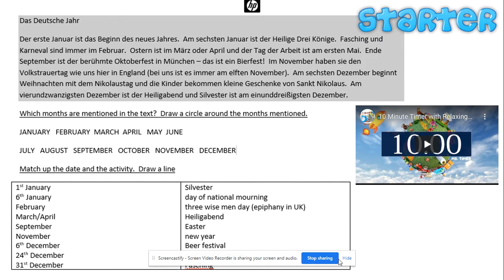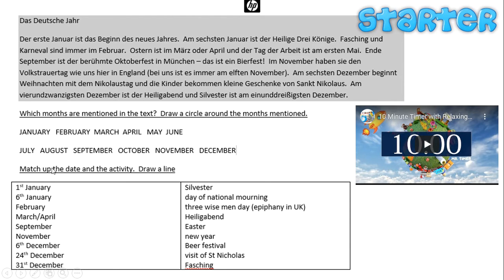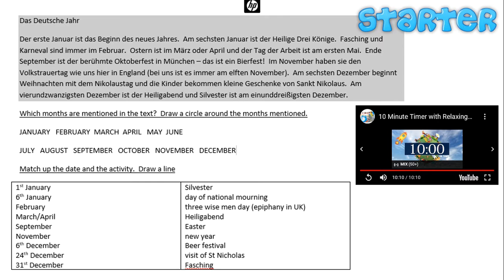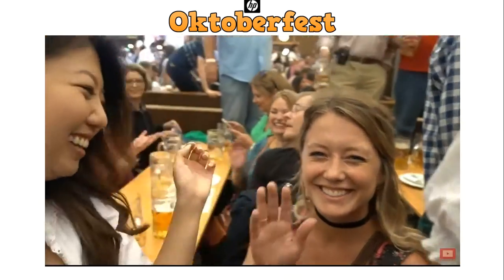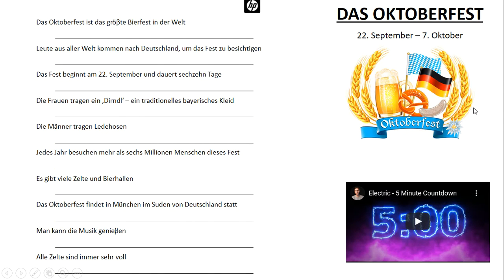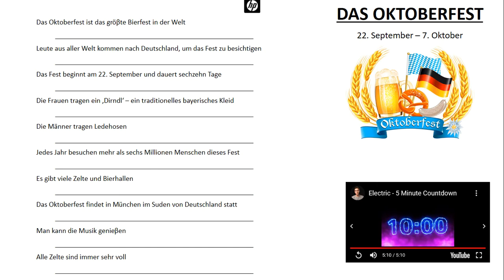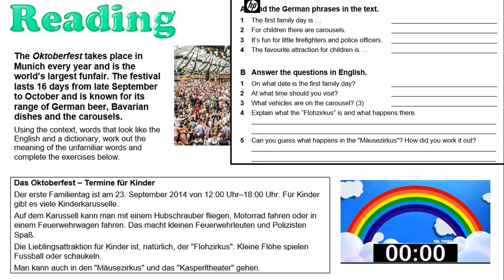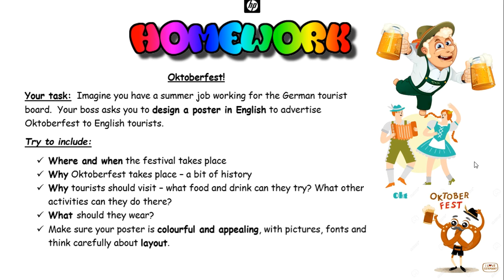Year 9 German - German traditions: Oktoberfest